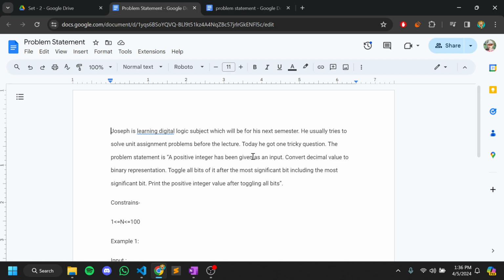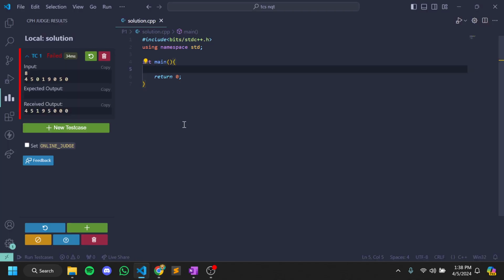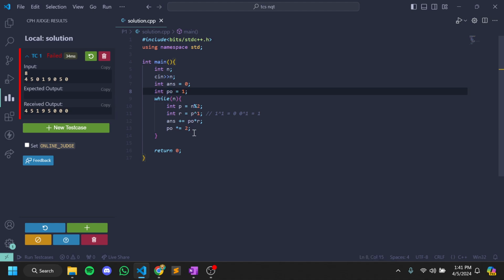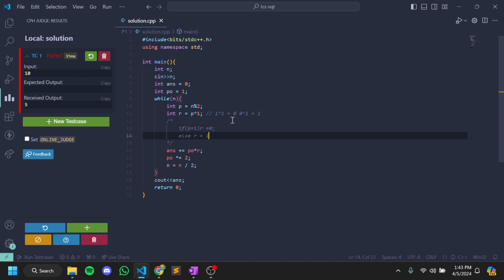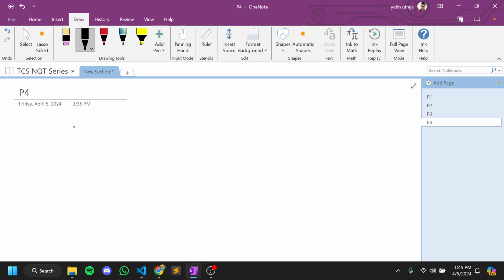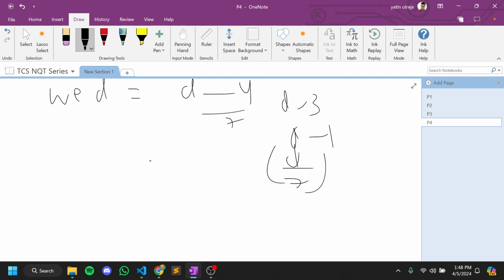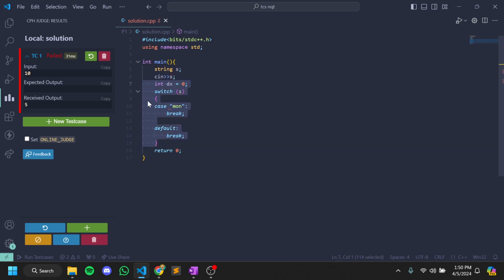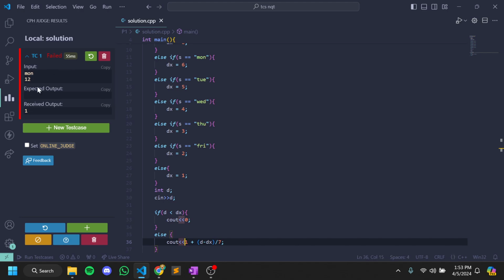TCS NQT 2024 preparation | TCS NQT Previous Year Coding Questions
TCS NQT Previous Year Coding Questions TCS PREPARATION